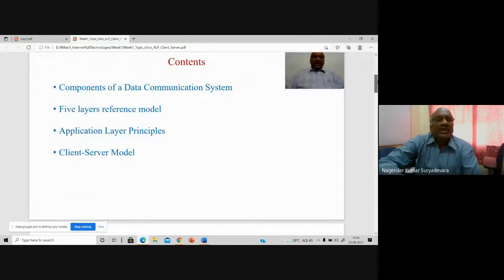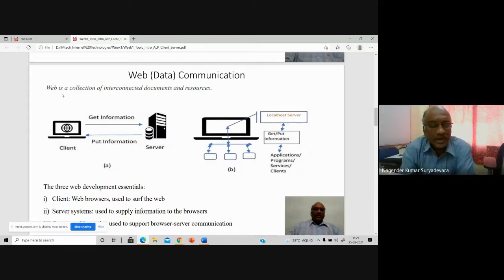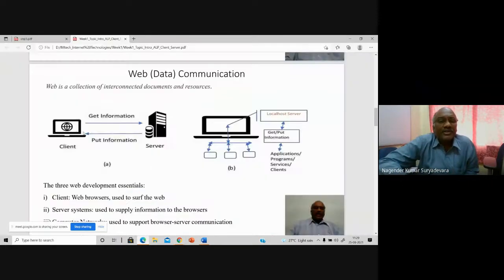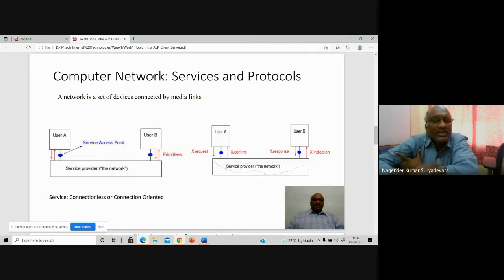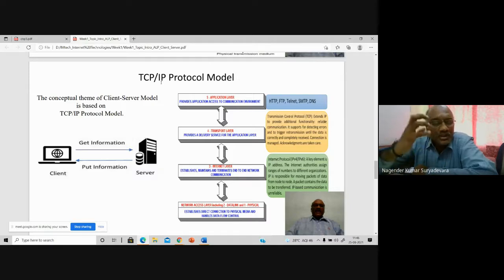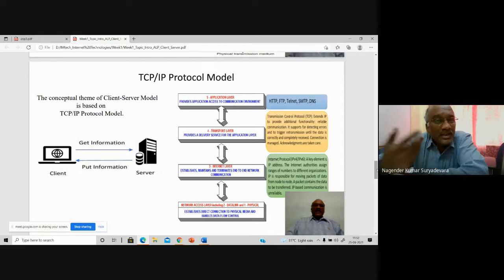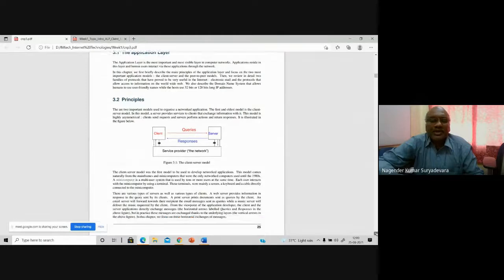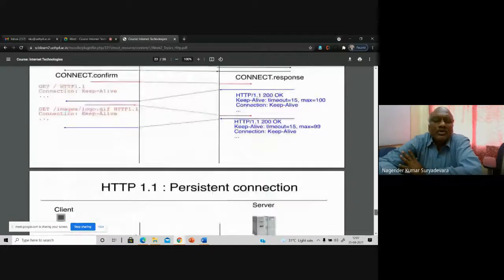Course Internet Technologies Meeting Wednesday 2021 08 24 part2